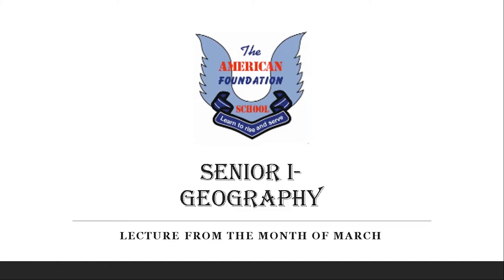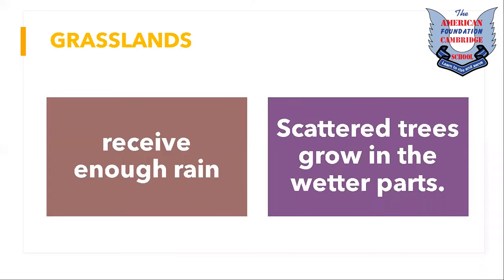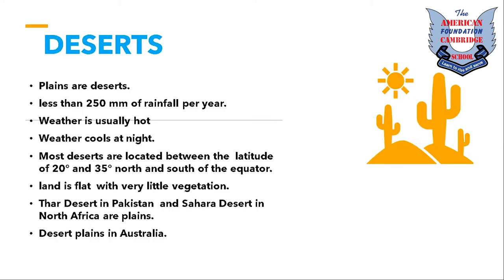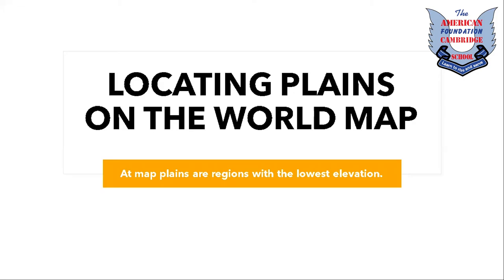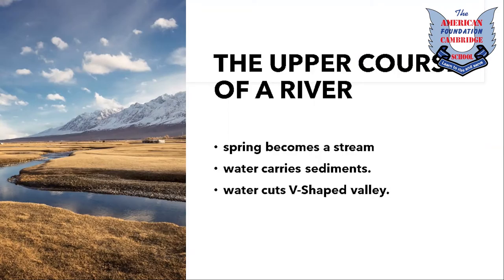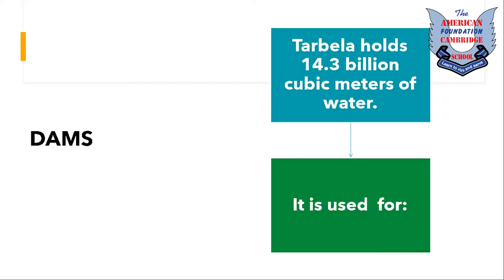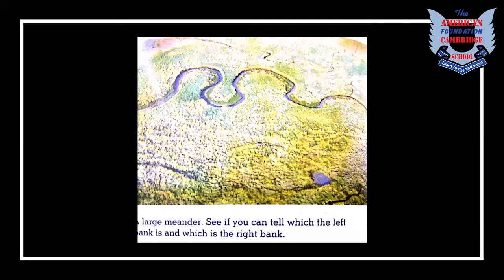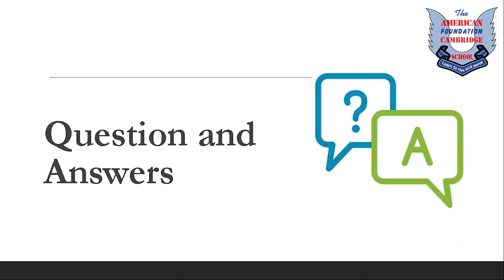Sr I Geography Plains and Rivers